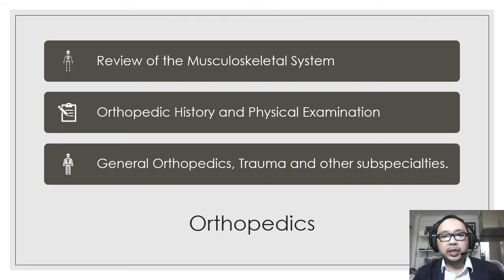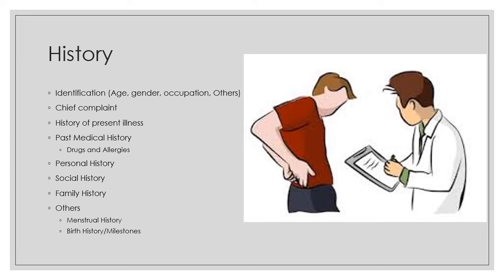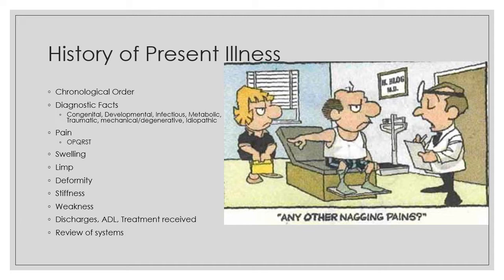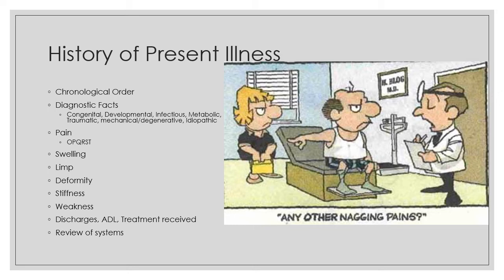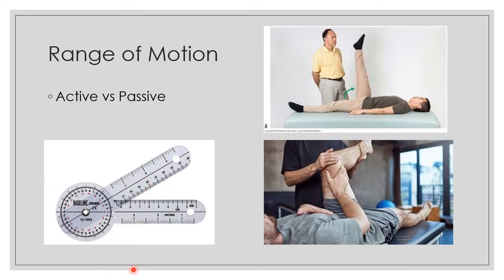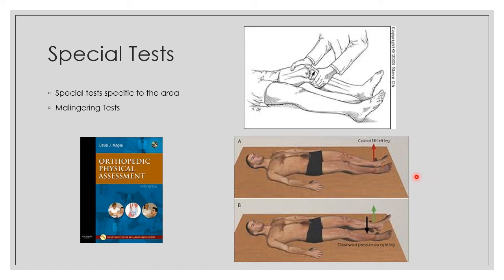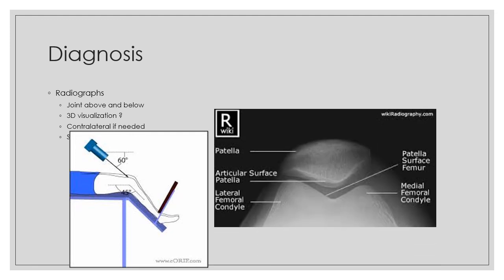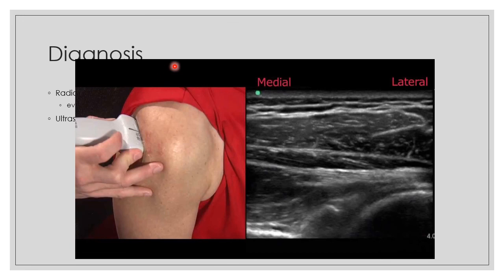Orthopedics part 3 Orthopedic history and PE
Orthopedics module for 3rd yr XU-JPRSM
Part 3 Orthopedic history and PE